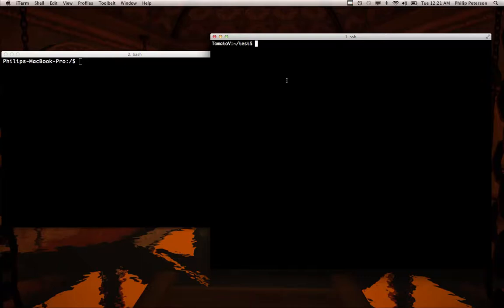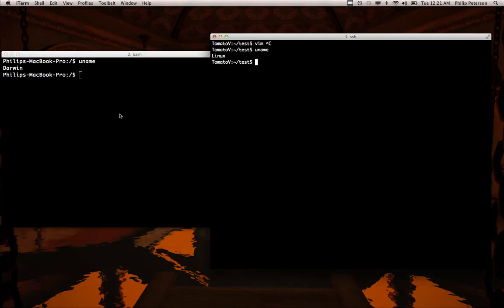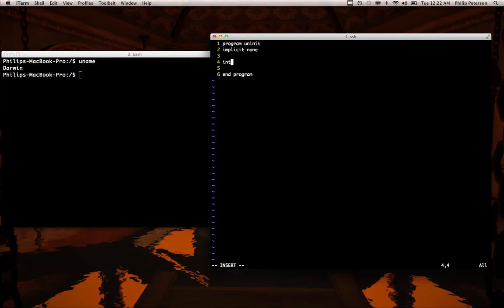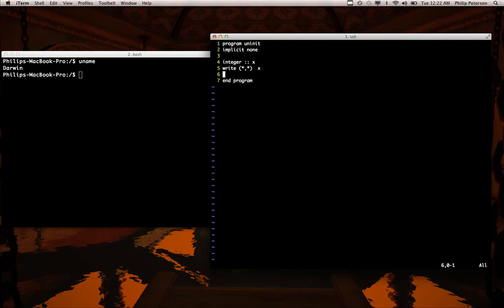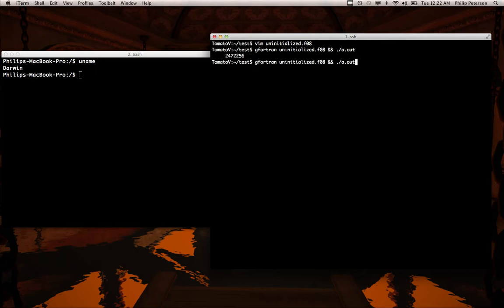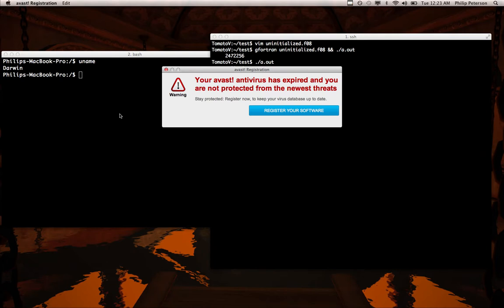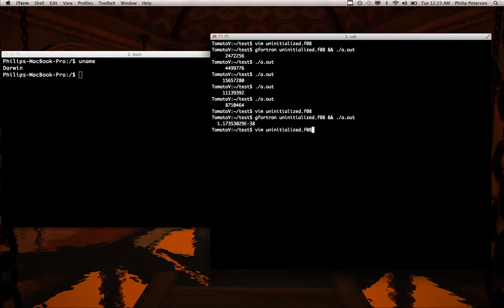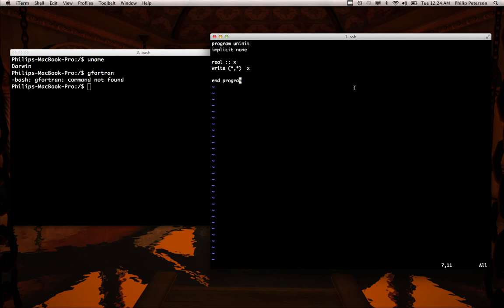Fortran Programming Tutorial 3.5 - (Why not to use) Uninitialized Variables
Quick demo of why you should always initialize variables.

By the way, if you want an actual random number, check out RAND